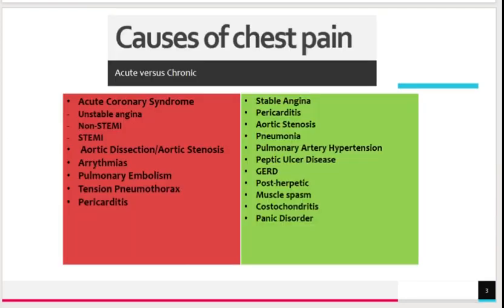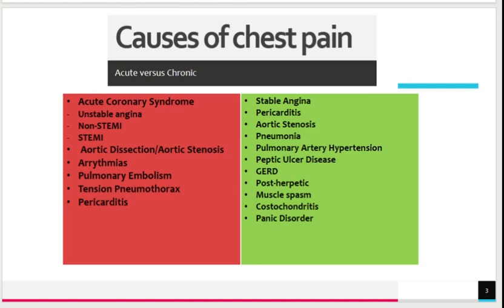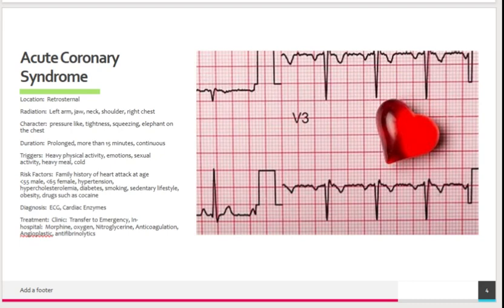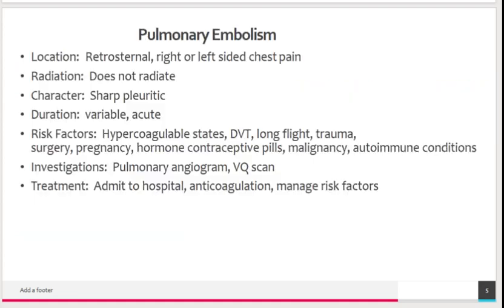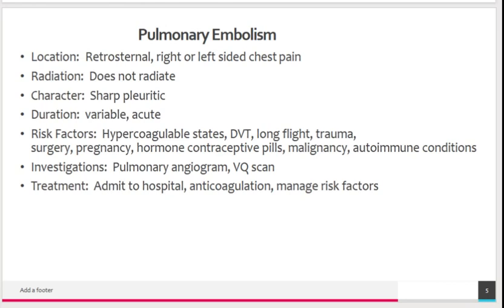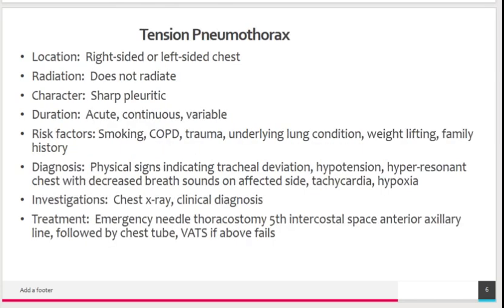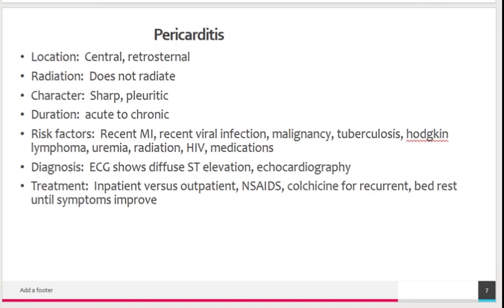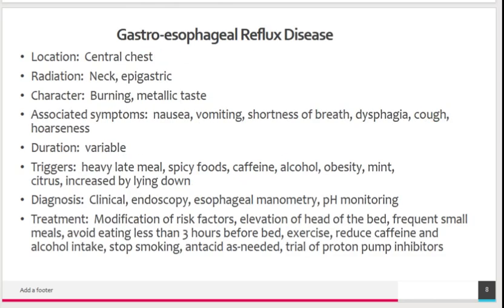NAC OSCe Chest pain DDx - NACOSCE in person best course in Canada STARMED